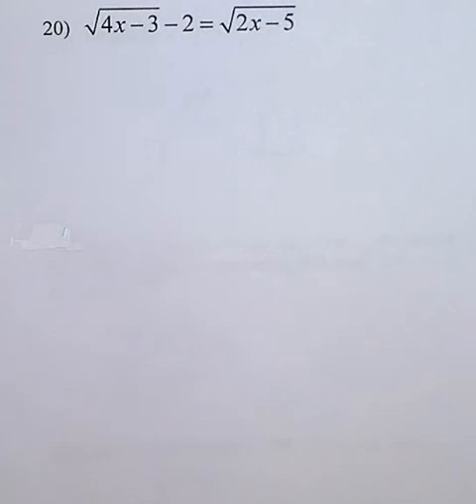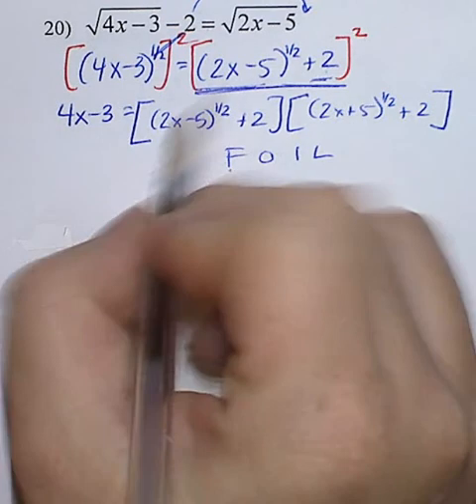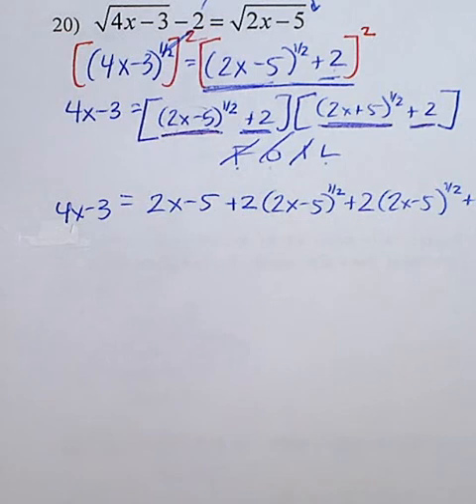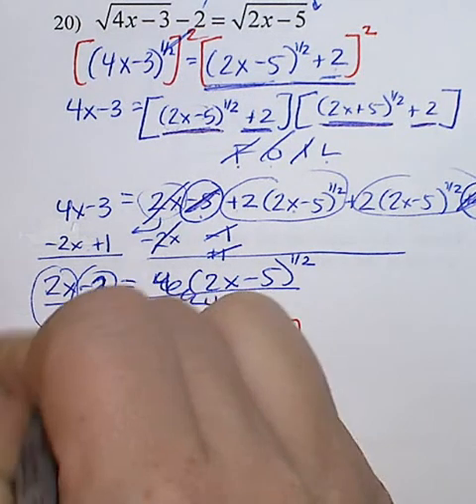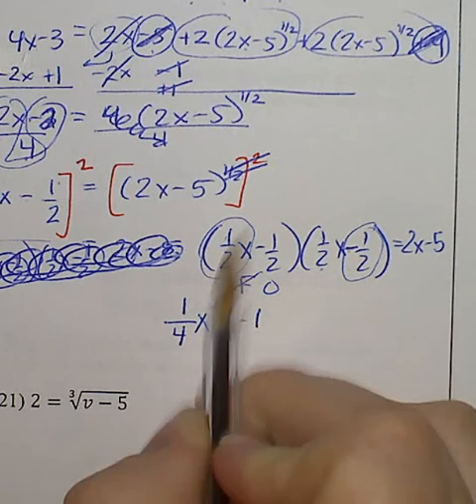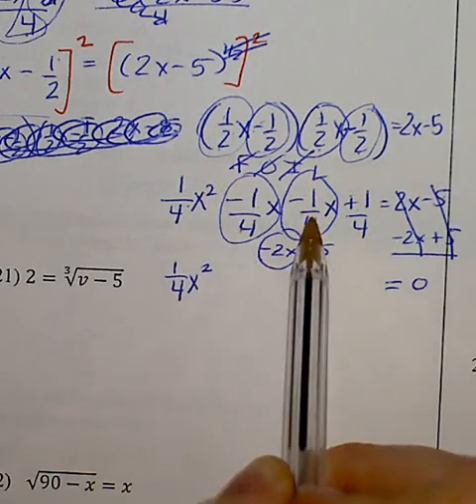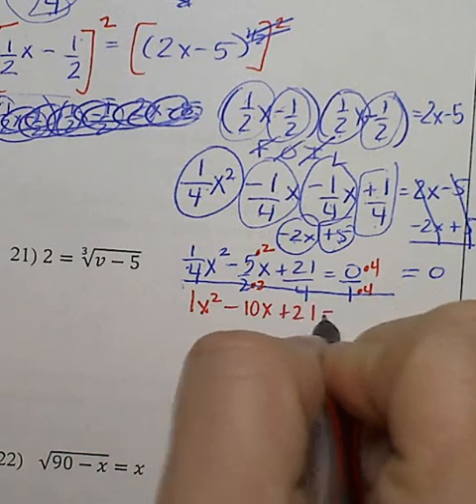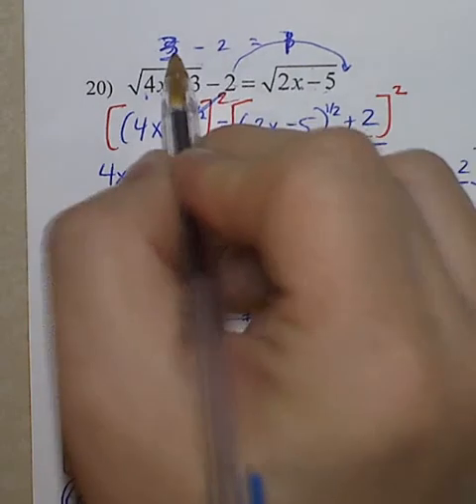Radical Unit Review - Problem 20